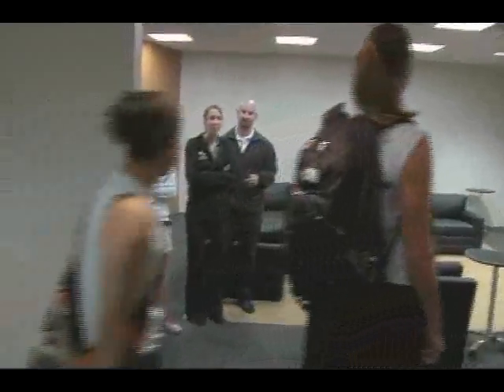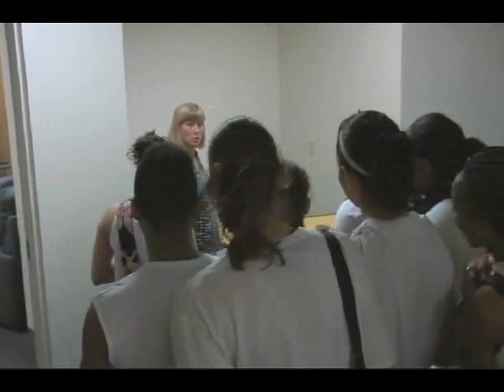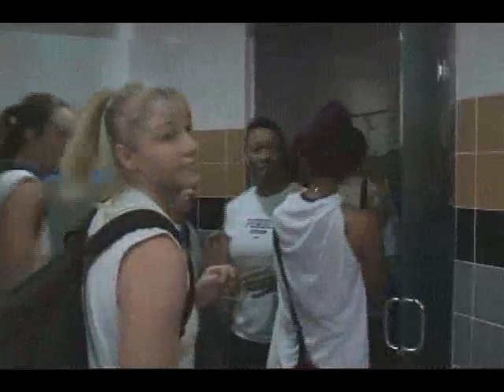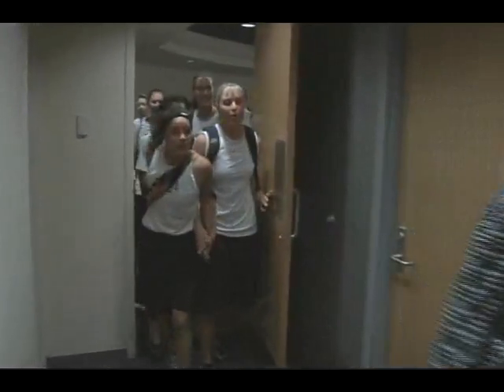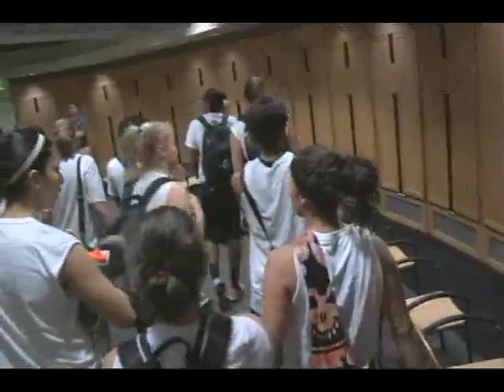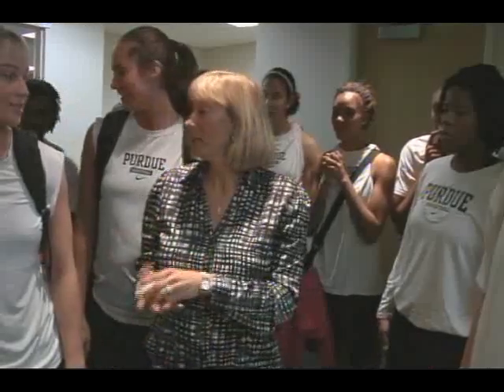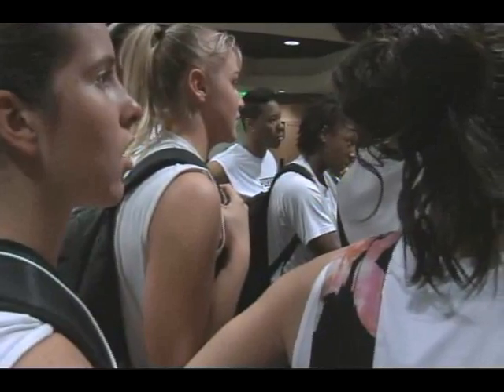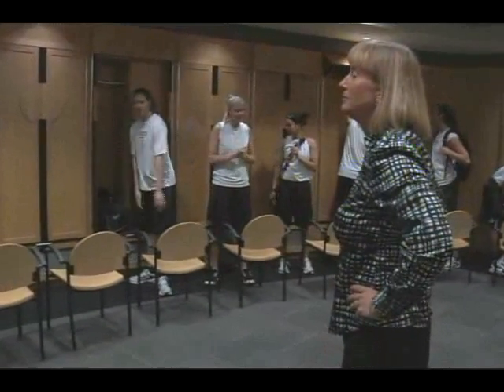Boilermakers Unveil New Locker Room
The Purdue women's basketball team moved into their new locker room in the Mackey Complex this week for the first time.